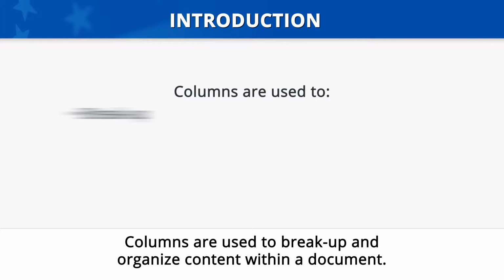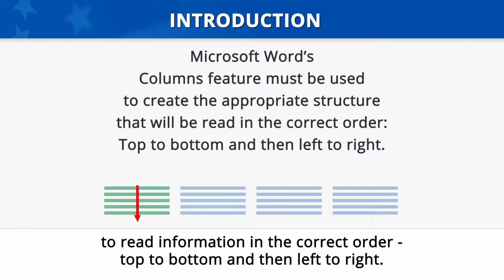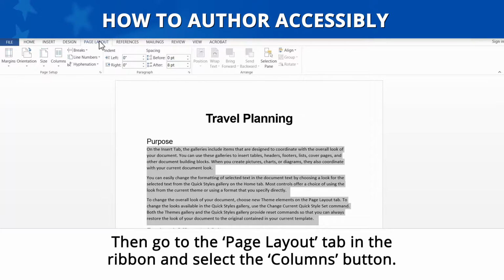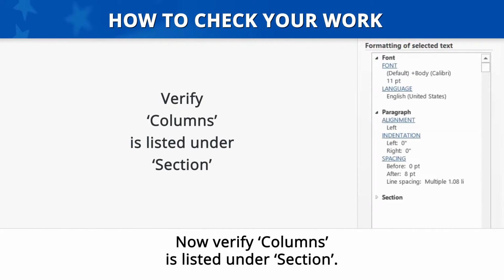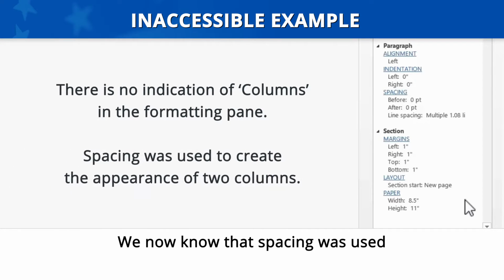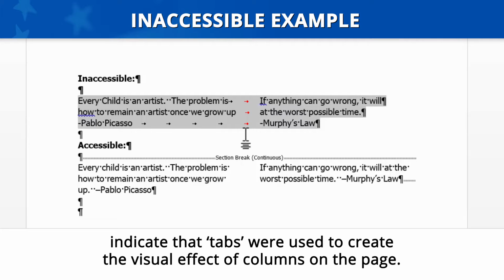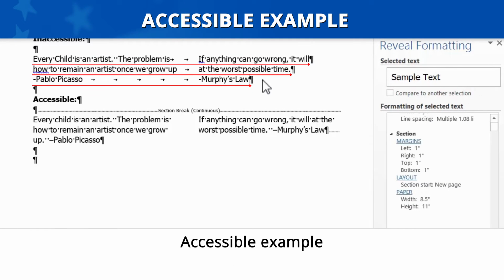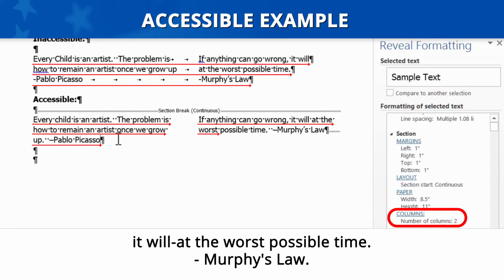AED CoP: Microsoft Word - Use Built-in Columns to Organize Content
Module 4: How to make an accessible document in Microsoft Word; Use Built-in Columns to Organize Content.

Created by the Accessible Electronic Document Community of Practice (AED COP).